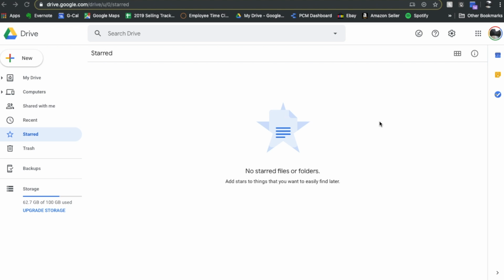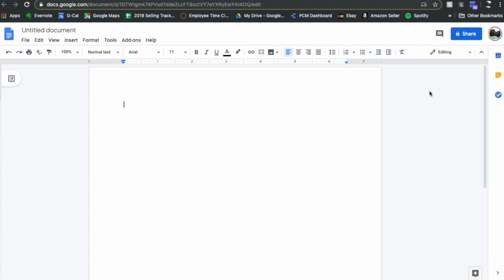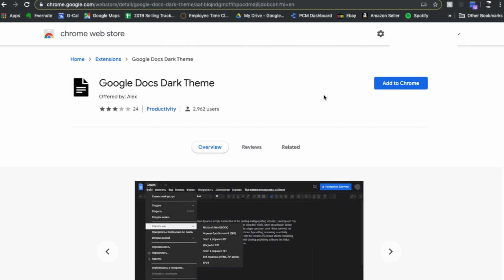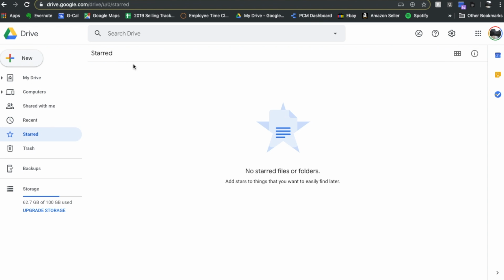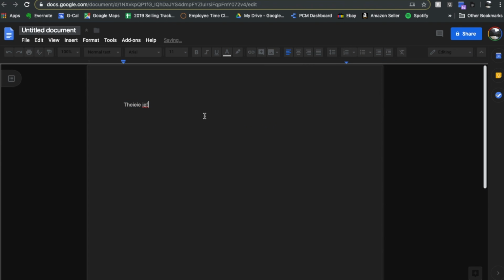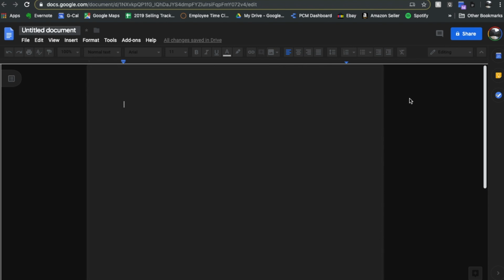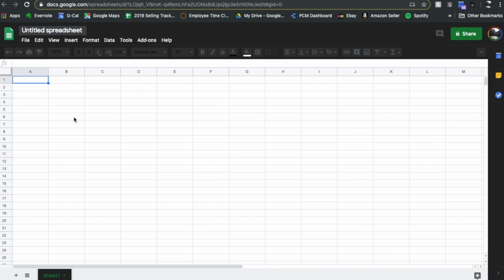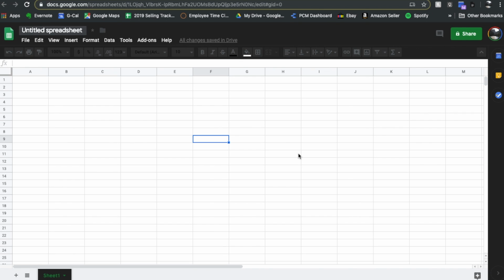Use Google Docs / Sheets in Dark Mode 2023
Check out today's special tech deals:

In this video, we show you how to change your Google Docs to Dark Mode using. This is a simple process that can be done within the Chrome web browser.